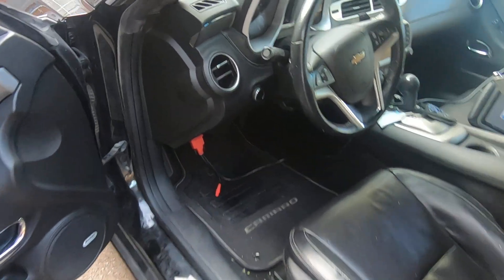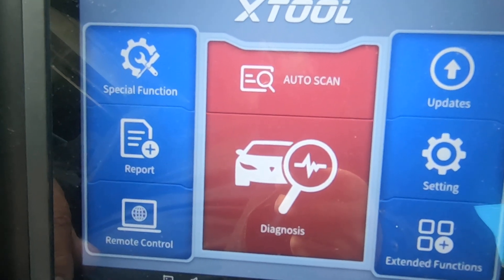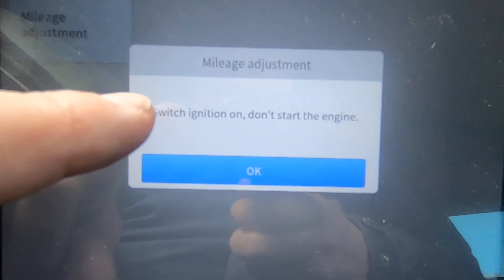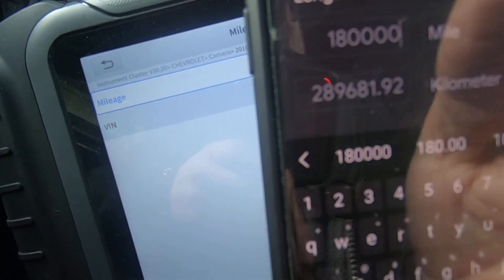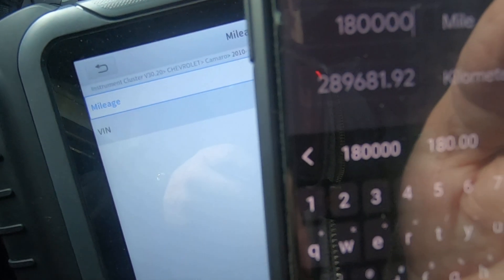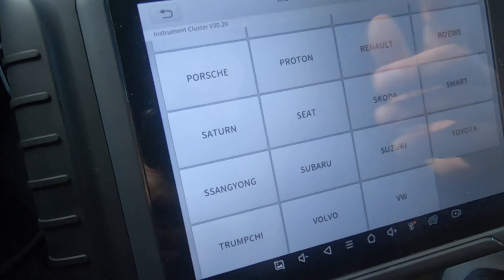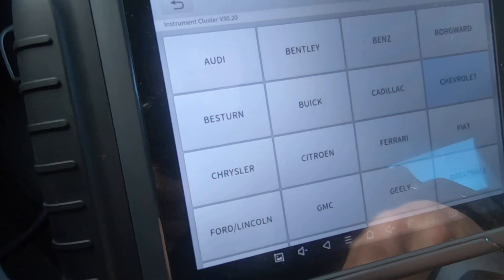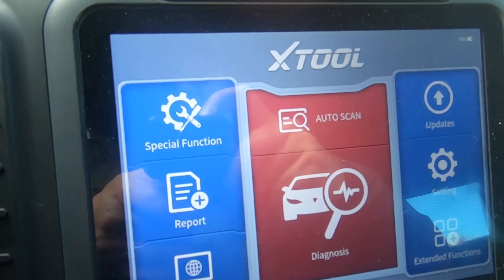Mileage Adjustment using the Xtool D8 on a 2013 Camaro after Cluster Change.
I had to correct the odometer on a 2013 Camaro after changing the cluster for an intermittent problem using the Xtool D8 scan tool.
Xtool D8  Scanner
XTOOL D8S
XTOOL D9S